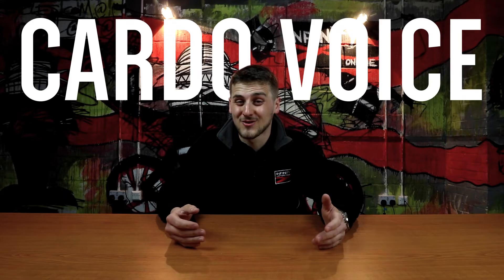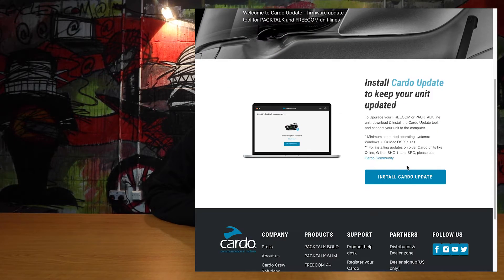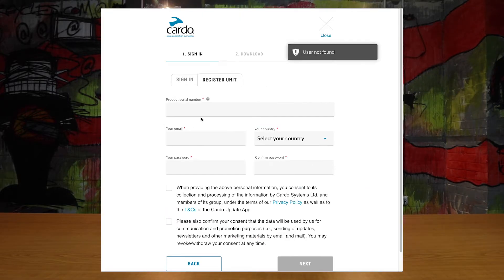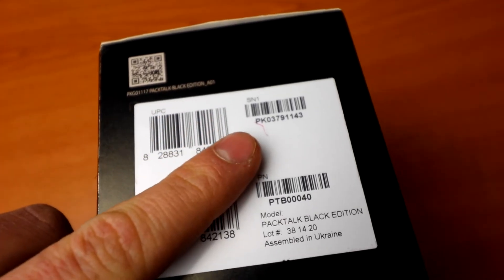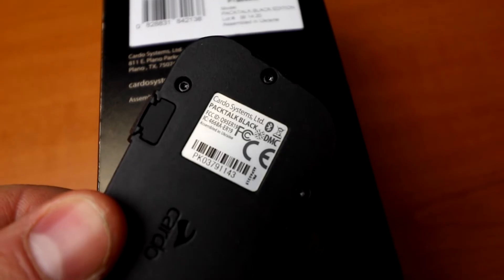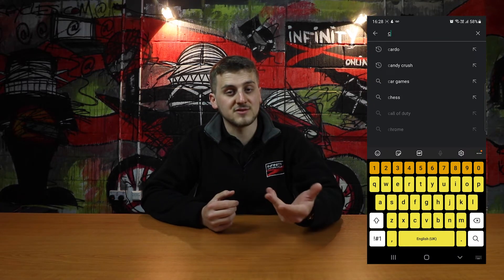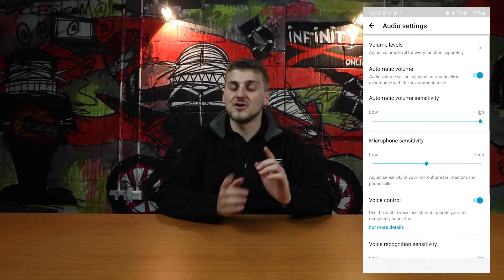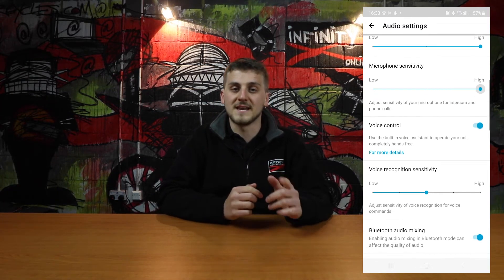FIXED: Cardo Voice Control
One of the most common troubleshooting questions get for the Cardo Voice Control system - Natural Voice Operation. It works very well out of the box but there are some steps you might need to take before getting the most out of it. As per the steps laid out in the video:

Once this is done and everything is paired, go into the "audio settings" then "unit language" and change the language from English (United States) to English (United Kingdom).

Done!